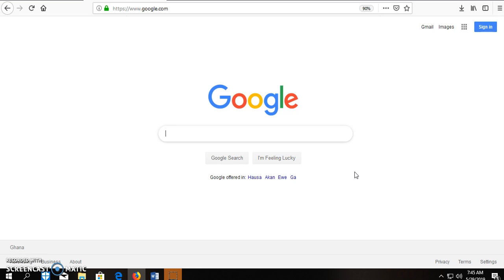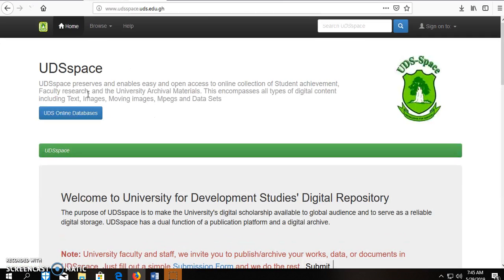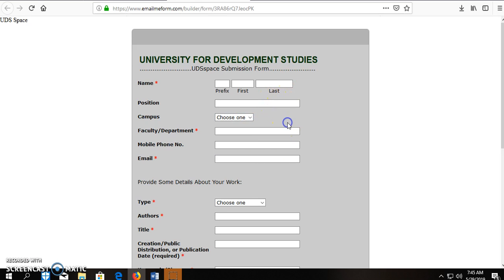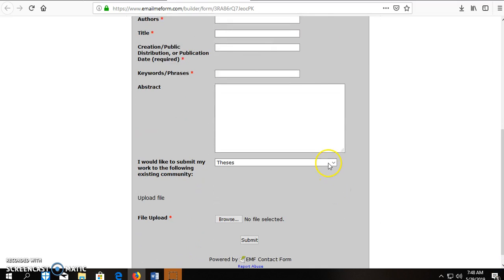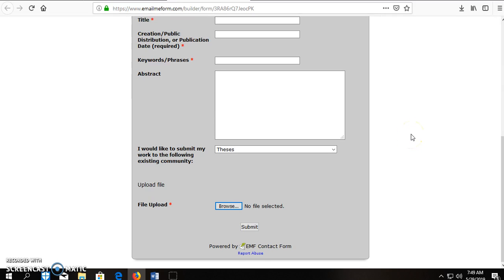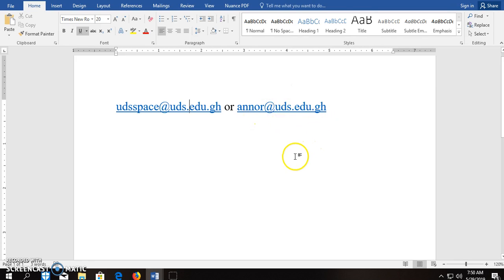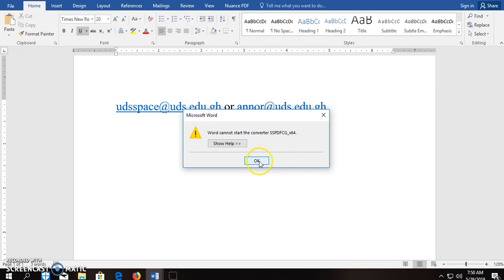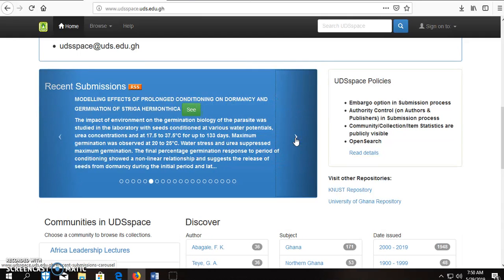Submit a document to UDSspace by UDS Library